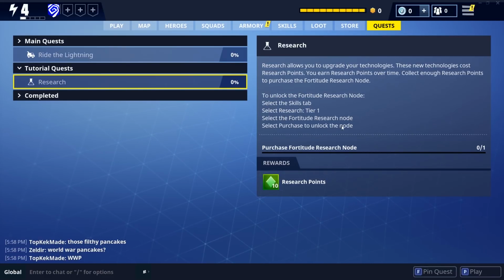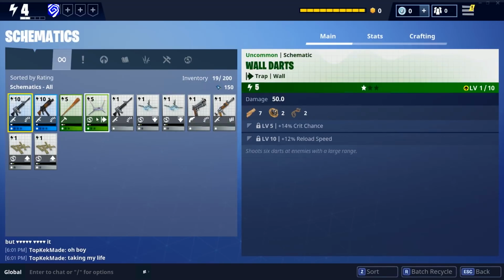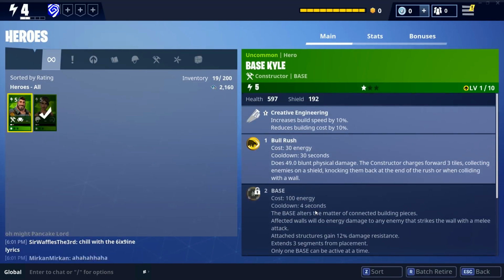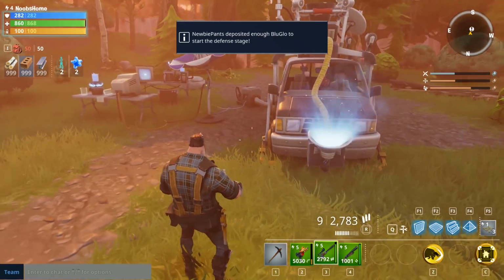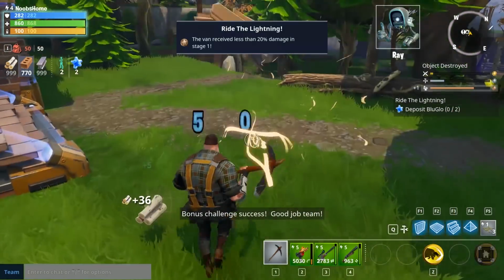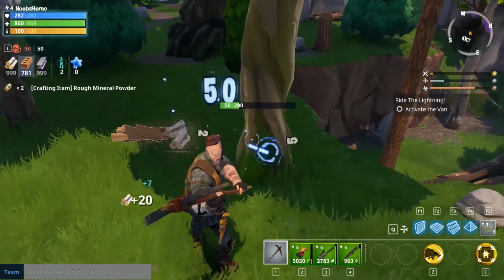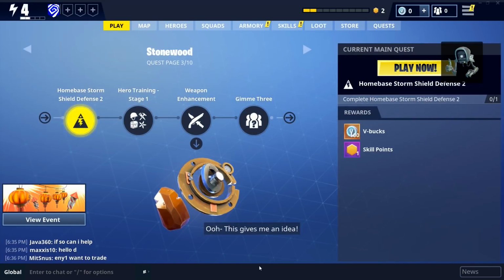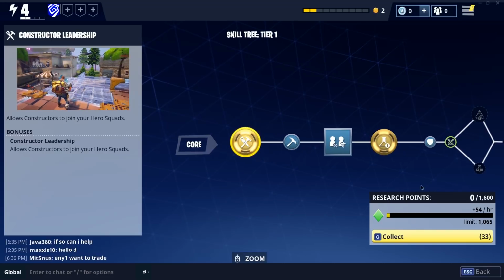Fortnite Walkthrough #3 - Ride The Lightning | RTL | BASE CONSTRUCTOR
In this Fortnite PvE Save The World walkthrough video, I am sharing some of my constructor gameplay with commentary for the first Ride The Lightning mission in the game. I am playing the the uncommon hero Base Kyle, and my aim with this mission video is to demonstrate how that hero can be used to casually complete the mission with help from his BASE ability. When this constructor places his BASE the connected structures gain damage resistance and deal damage back to husks that attack them with melee damage. This mission is in the early part of Stonewood, played on day 1 with the NewbiePants account in solo private mode.